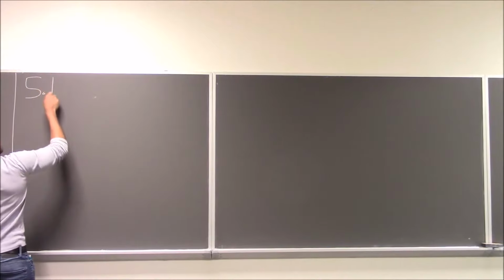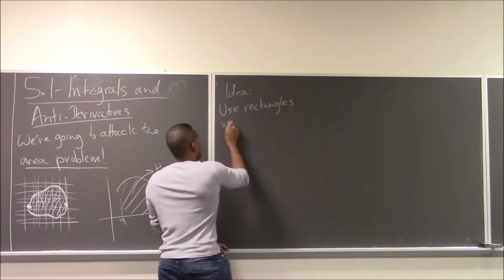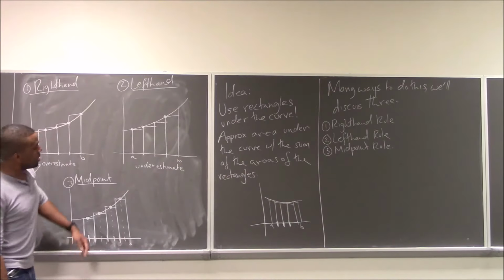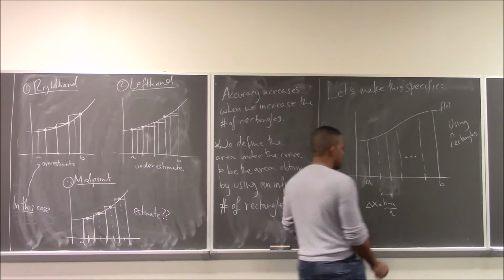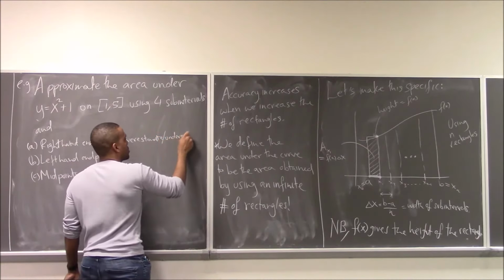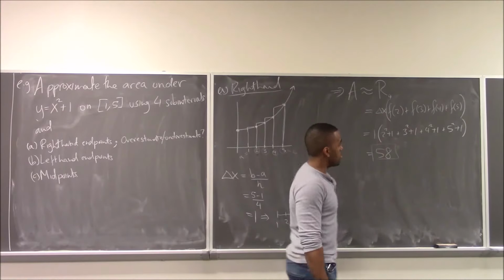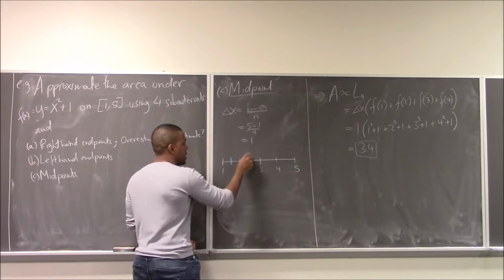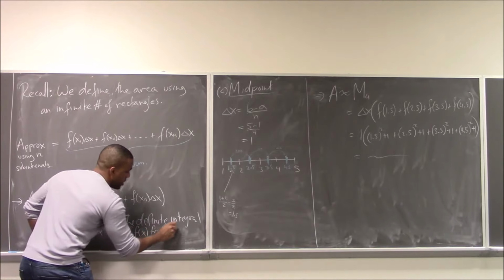Math 1109 Lecture 31 - Riemann sums and the integral